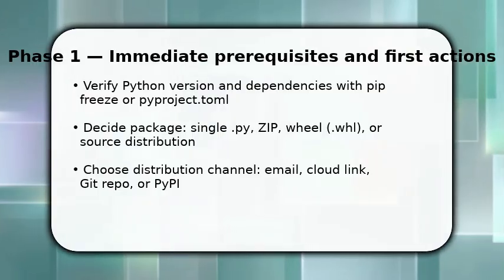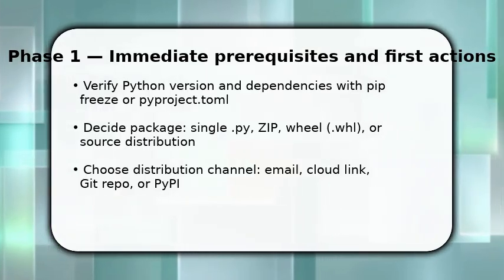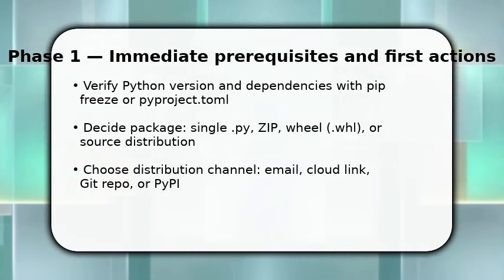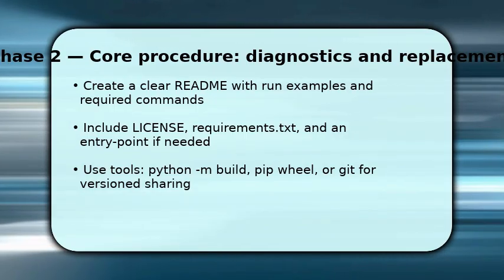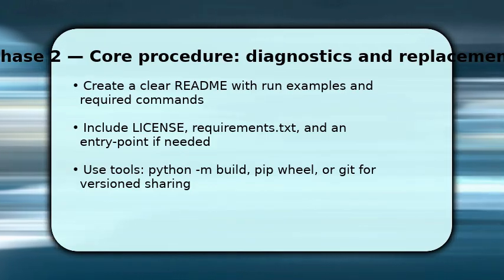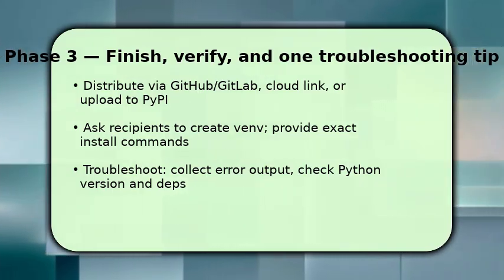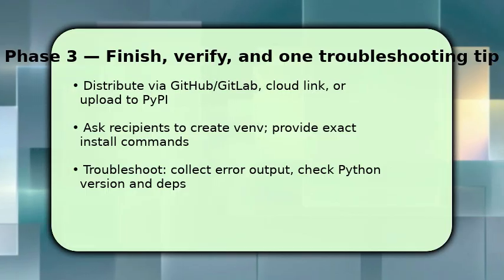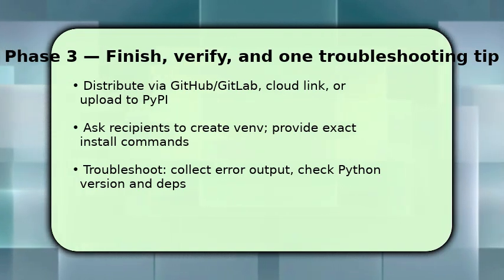How to Share Python File - Step by Step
How to Share Python File - Step by Step | 🔒 Surfshark VPN Deal — Stay private and secure. $1.99/mo + 3 Months Free ▸

Learn the step-by extricate process of sharing Python files on various platforms with ease. This video guide covers essential tips, including compatibility checks and best practices for code version control.